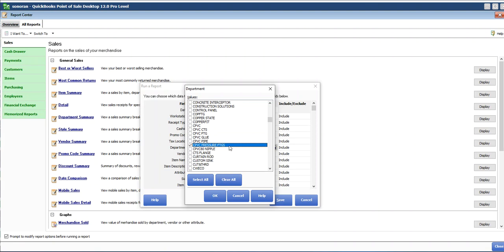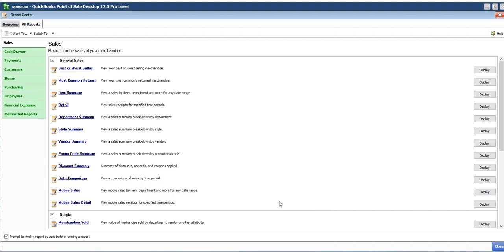12/8/2019 3:23:39 PM